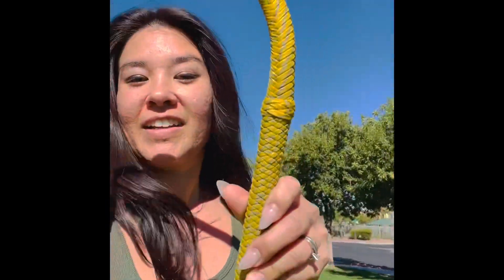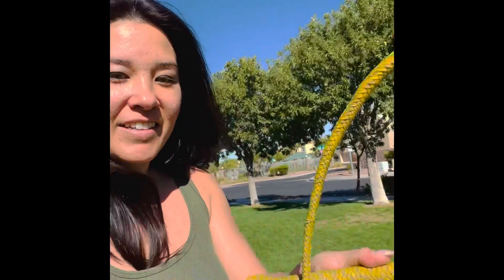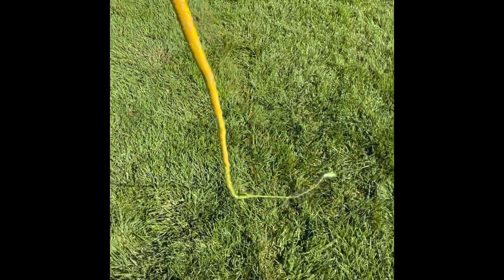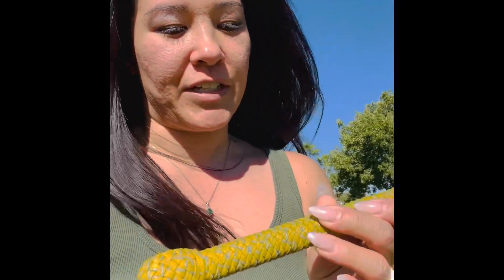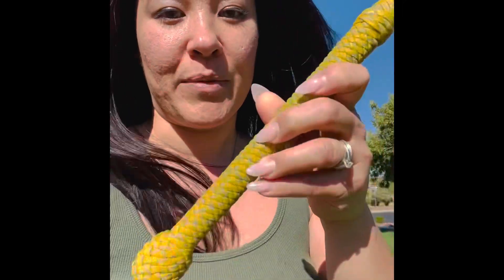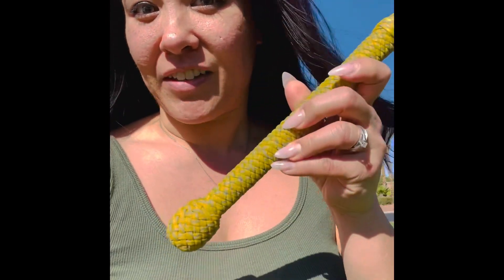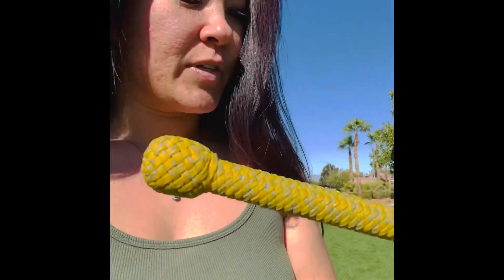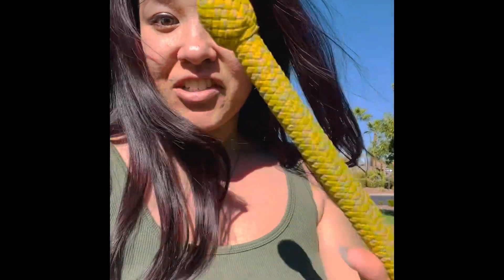I made a Bullwhip out of a chopstick!!!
Backstory- I ran out of spring steel and wanted to experiment with a chopstick I found in the lunchroom at work. It worked!!